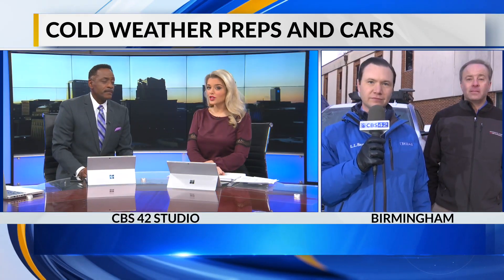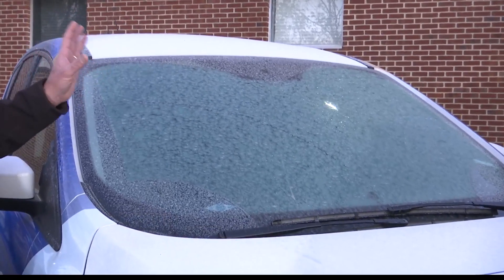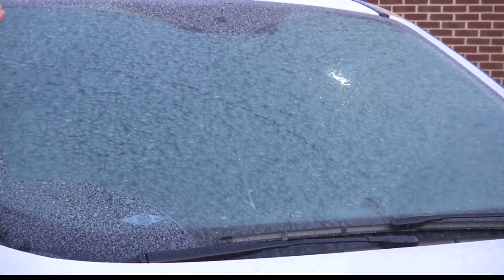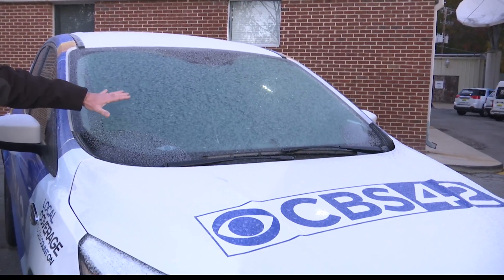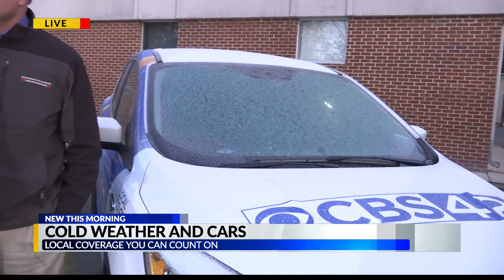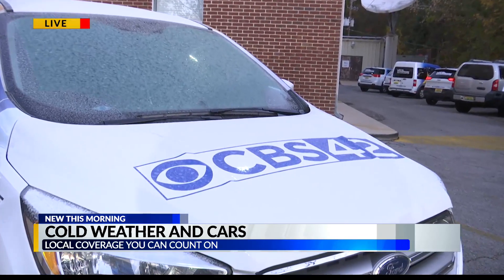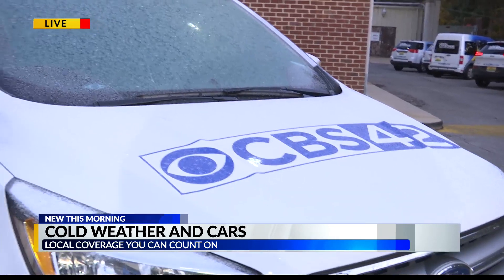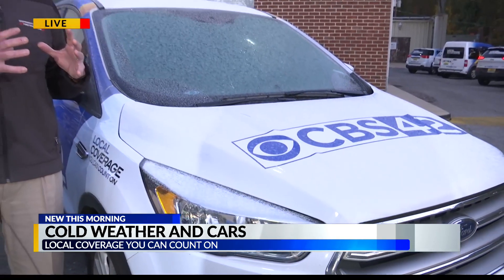Safely starting your car in cold weather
Express Oil expert shares cold weather advice